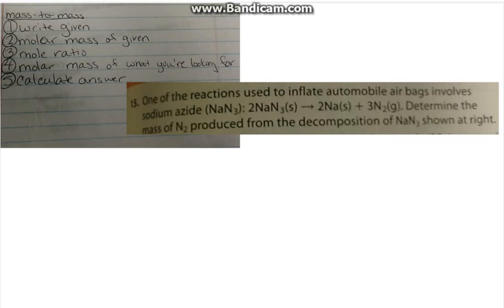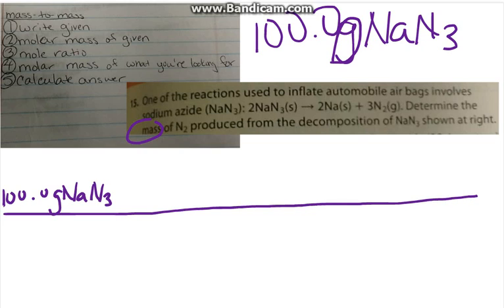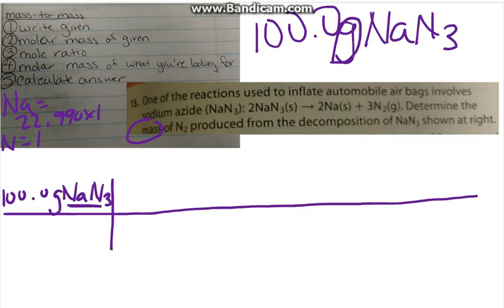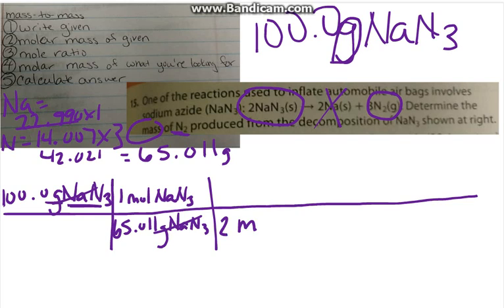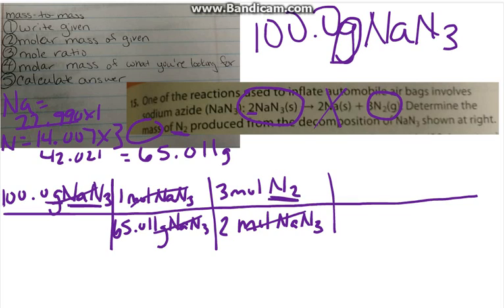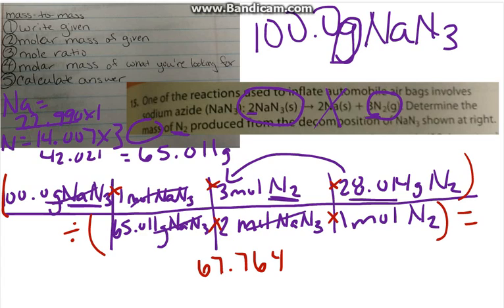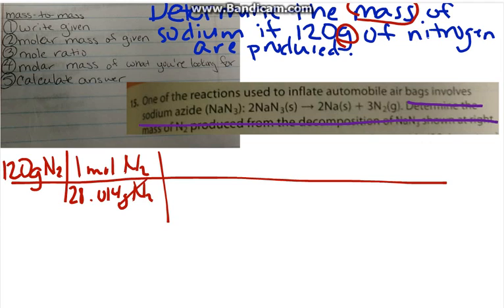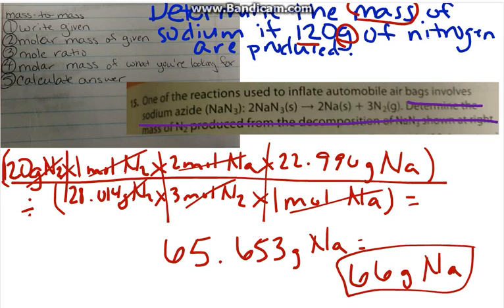Ch. 12 Part 1 Review Video 3